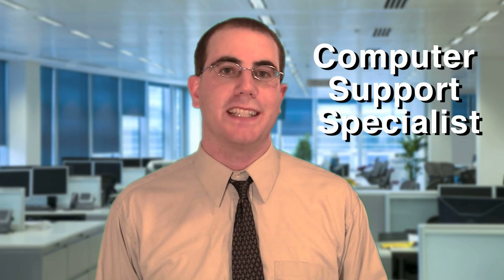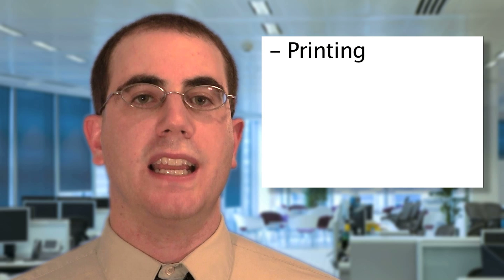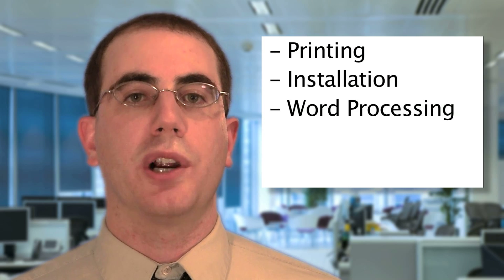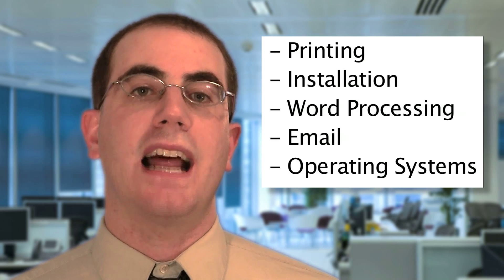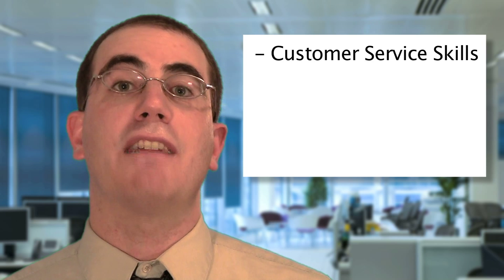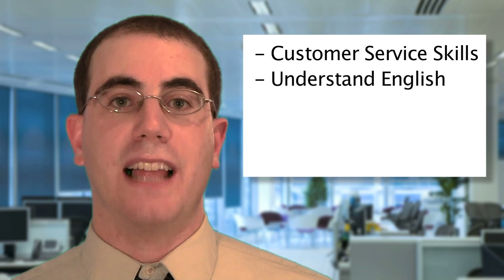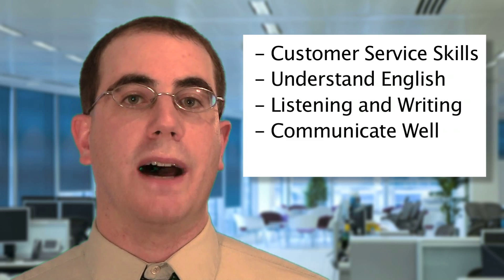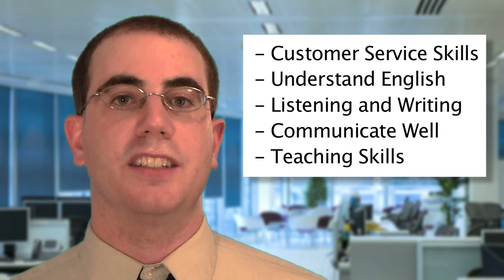Computer Support Specialist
Lavie Margolin speaks about the daily tasks and educational requirements of a computer support specialist.